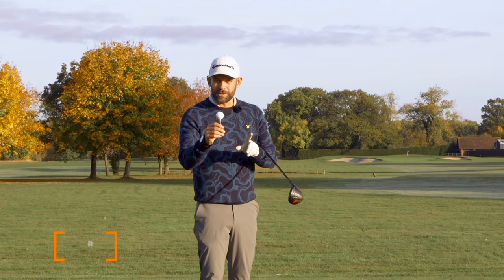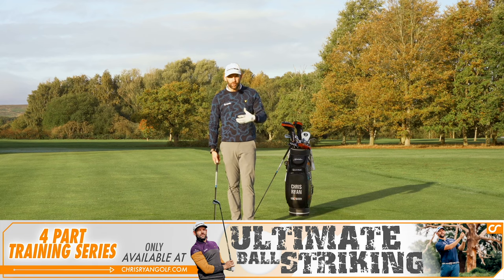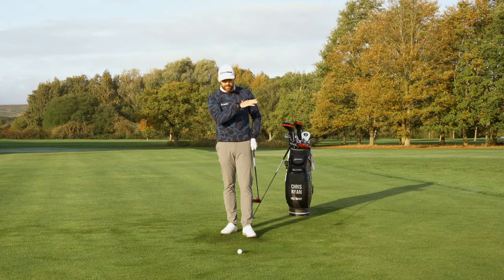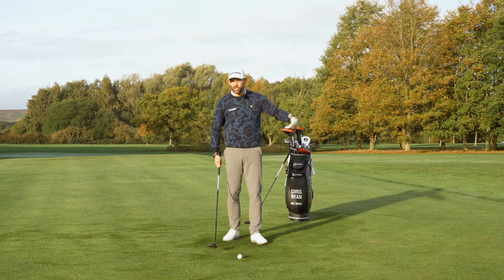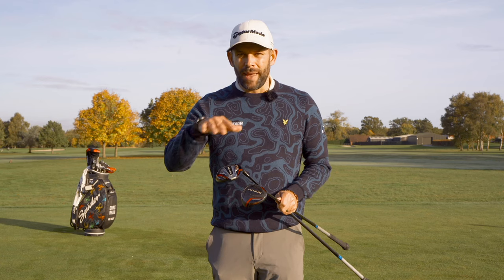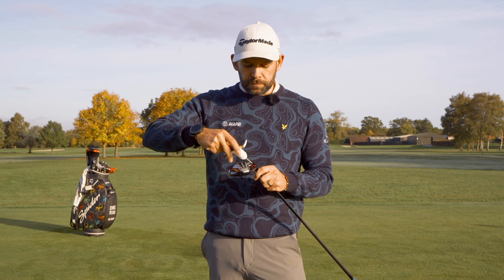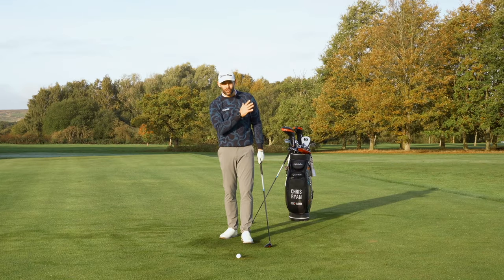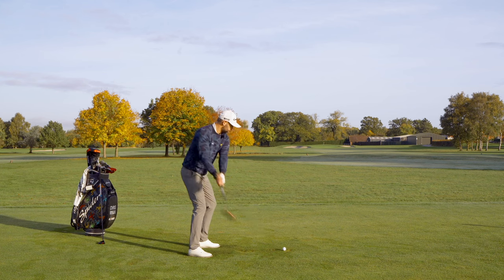CRUSH Your 3 Wood From The Fairway EVERY TIME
A fairway wood from the ground is one of the most  difficult shots in golf, but in this video I share some really simple yet effective tips that can help you crush your 3 wood from the fairway every time.

The key to doing this is to focus on the one element that is directly related to strike with a fairway wood, improve this and your shots will suddenly be a lot more consistent.

00:00 Club Design
01:14 Set Up
02:28 The Key Skill
05:12 What's Your Loft
07:02 Do This Drill

🤝Partners
TaylorMade